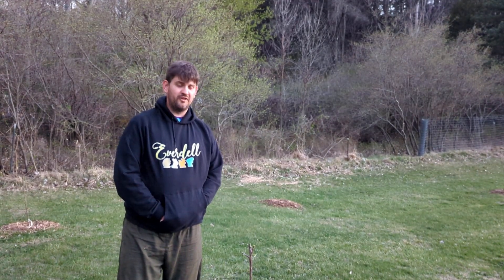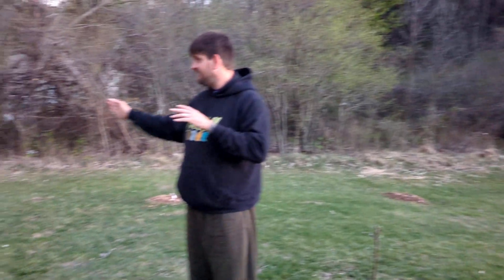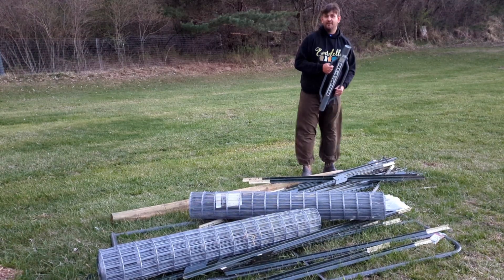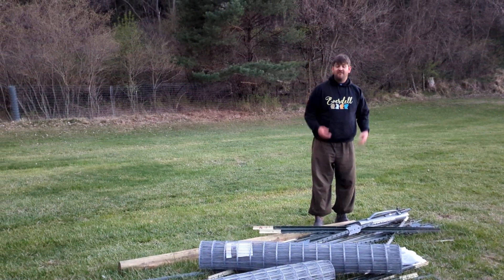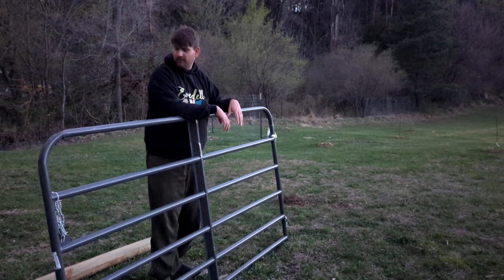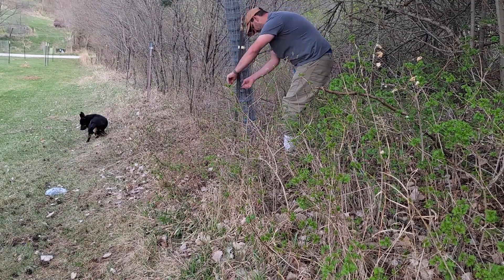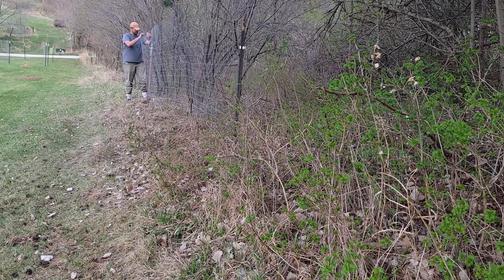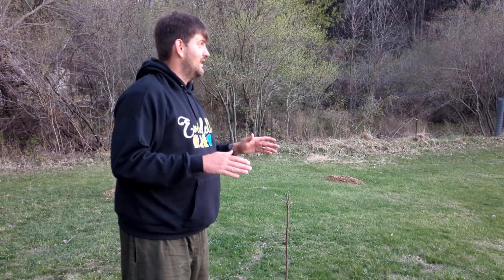Adding Fence Around the Orchard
Welcome to Northern Hill Homestead. In 2022, we moved from the city to our homestead. We hope that this is an encouraging space for you to be inspired to try new hobbies and find peace in the unknown.

Join us on this homesteading journey and perhaps try something new yourself.